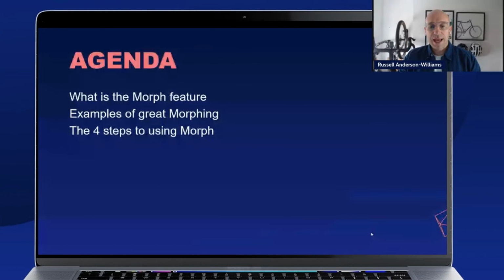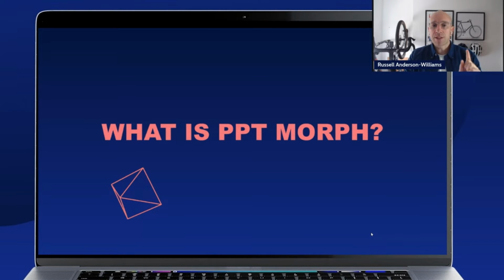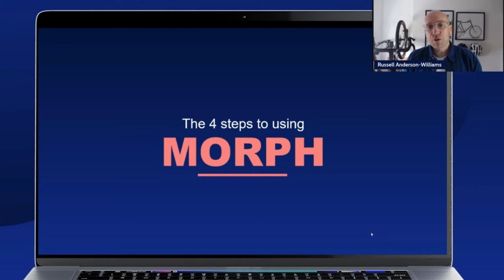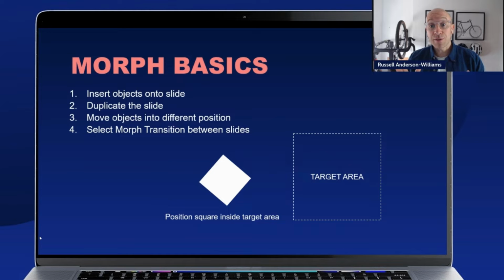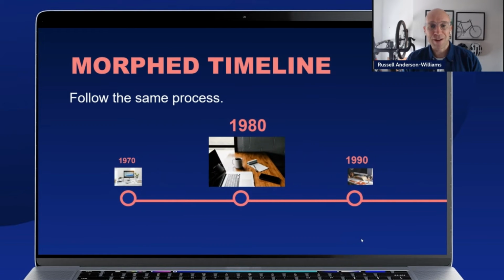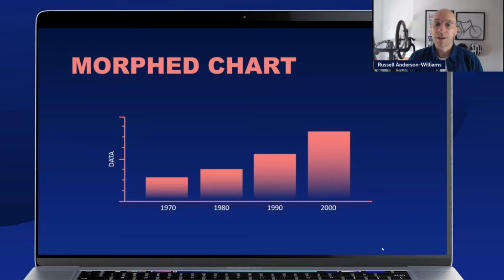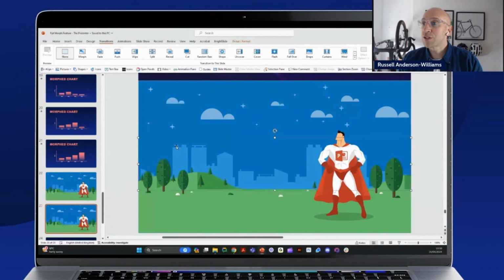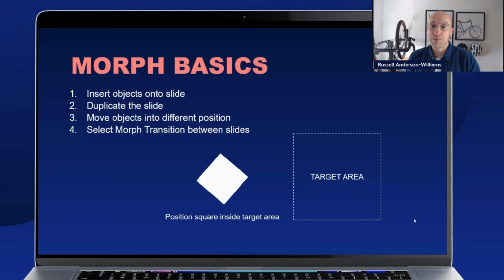PowerPoint Morph Tutorial (Live!) | How to Create Seamless Animated Slides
Learn how to master PowerPoint's Morph transition and take your presentations from average to awesome.

This is a recording of a live training session where we dive into real examples, share pro tips, and show you how to use Morph to create smooth, cinematic animations that wow your audience—without needing to be a designer.

💡 What you’ll learn:
✅ How Morph works in PowerPoint
✅ Step-by-step examples using real slides
✅ Smart ways to use Morph for storytelling

🎥 This is the same expert training we deliver to large marketing and comms teams across Europe. Whether you’re a brand manager, a comms lead, or just want your slides to look amazing, this session is for you.